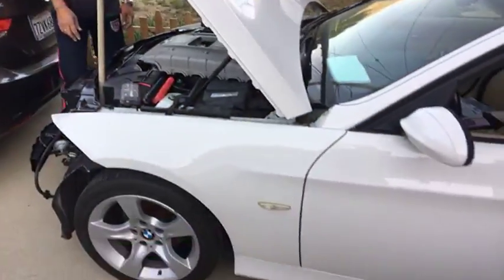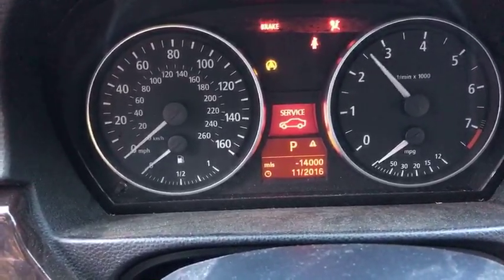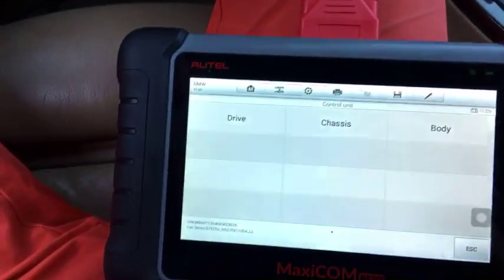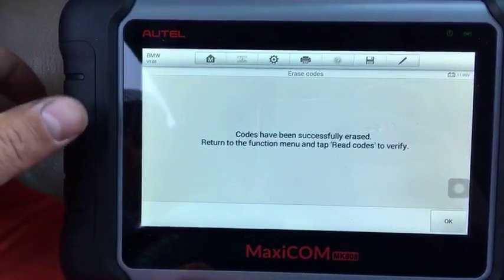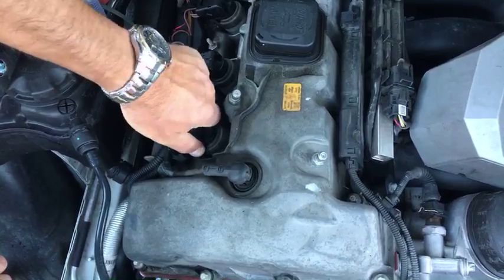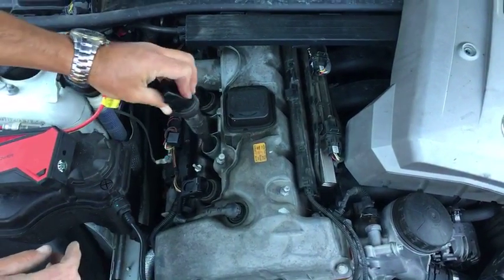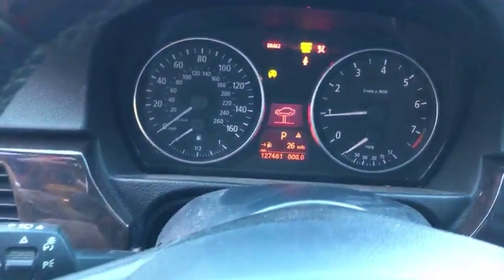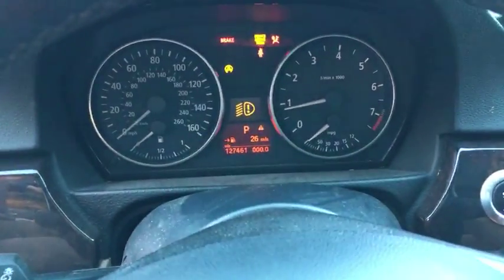HOW TO TEST IGNITION COIL DEMONSTRATED ON BMW E90 E91 E92 E93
BMW E90 How to Test Ignition Coil E91 E92 E93 BMW 316i 318i 320i 323i 325i 328i 330i 335i

► MaxiCom Scanner

This video might be helpful on:
2005 E90 How to Test Ignition Coil E91 E92 E93 BMW 316i 318i 320i 323i 325i 328i 330i 335i
2006 E90 How to Test Ignition Coil E91 E92 E93 BMW 316i 318i 320i 323i 325i 328i 330i 335i
2007 E90 How to Test Ignition Coil E91 E92 E93 BMW 316i 318i 320i 323i 325i 328i 330i 335i
2008 E90 How to Test Ignition Coil E91 E92 E93 BMW 316i 318i 320i 323i 325i 328i 330i 335i
2009 E90 How to Test Ignition Coil E91 E92 E93 BMW 316i 318i 320i 323i 325i 328i 330i 335i
2010 E90 How to Test Ignition Coil E91 E92 E93 BMW 316i 318i 320i 323i 325i 328i 330i 335i
2011 E90 How to Test Ignition Coil E91 E92 E93 BMW 316i 318i 320i 323i 325i 328i 330i 335i
2012 E90 How to Test Ignition Coil E91 E92 E93 BMW 316i 318i 320i 323i 325i 328i 330i 335i
2013 E90 How to Test Ignition Coil E91 E92 E93 BMW 316i 318i 320i 323i 325i 328i 330i 335i